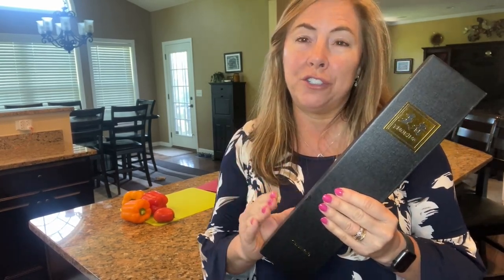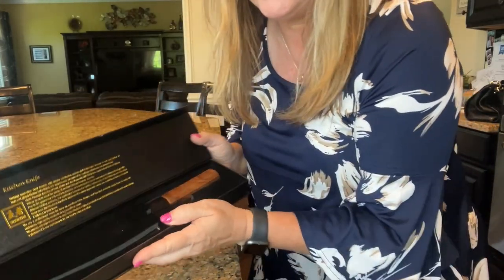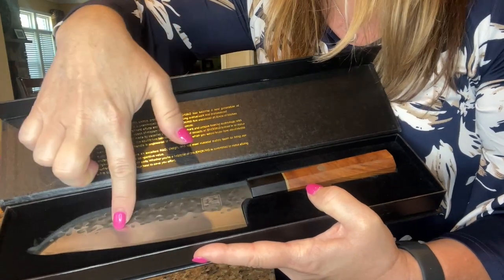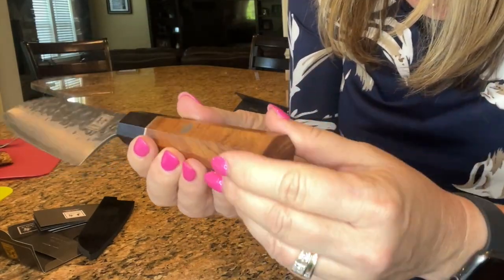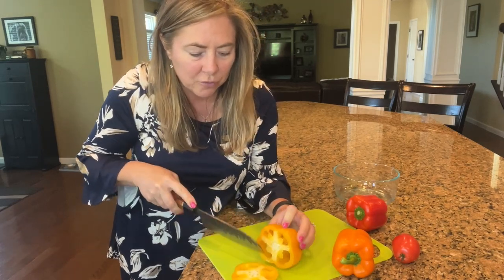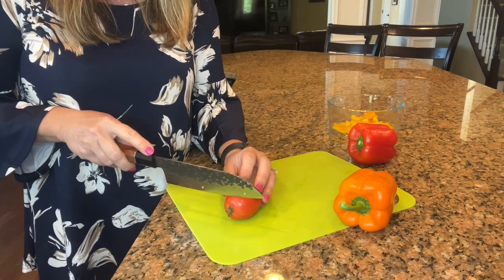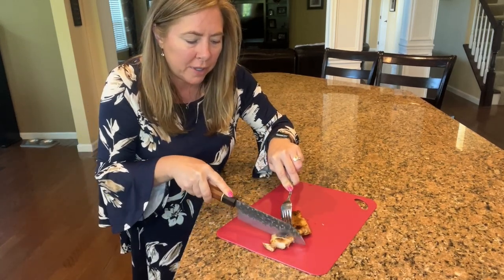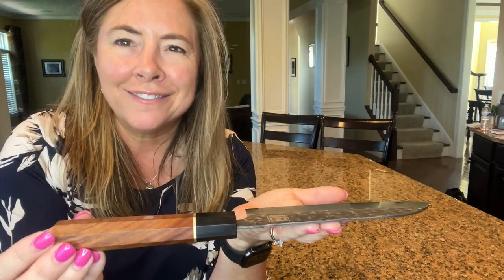Enoking New Arrival--Japanese Santoku Knife Unboxing and Cutting Display.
Brand: Enoking
Knife:  Japanese Santoku Knife

ENOKING series 7 inch Santoku knife is made of 9CR18MOV core that is protected by four layers of softer steel. This unique construction ensures exceptional sharpness, durability, and resistance to rust and corrosion.